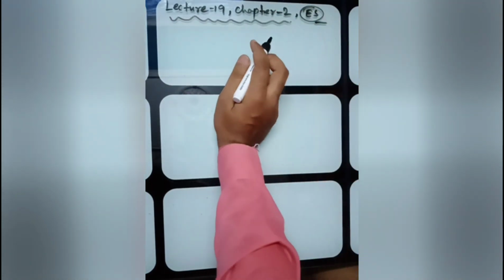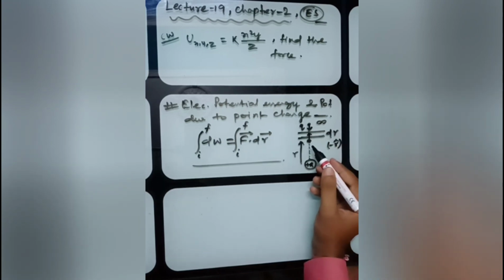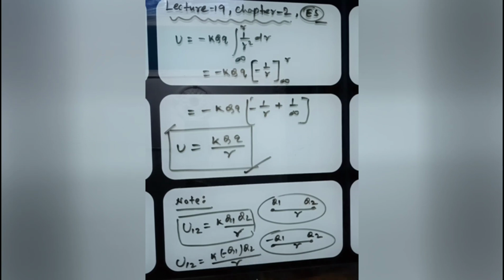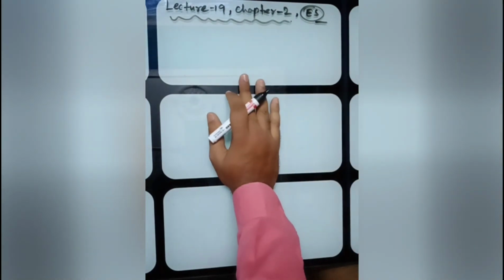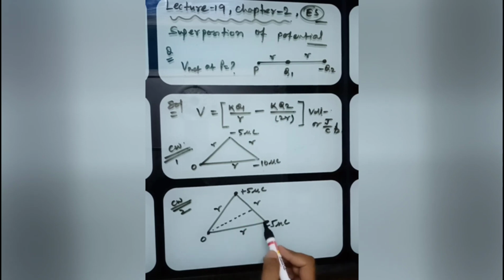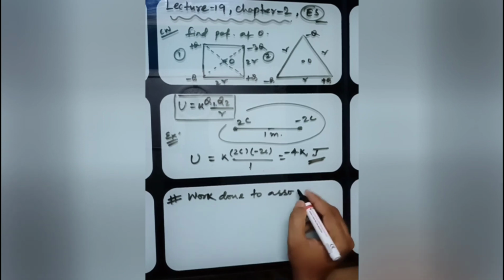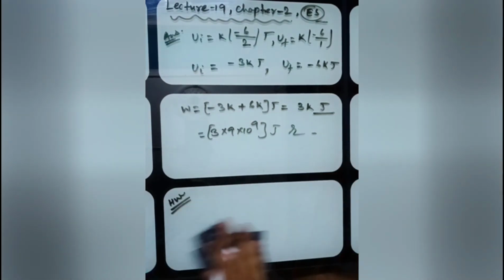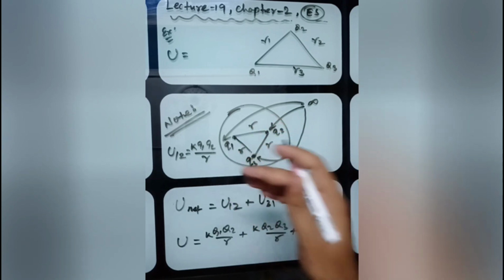ELECTROSTATICS (Electric Potential & Potential Energy) by B S Pandey- LECTURE 19